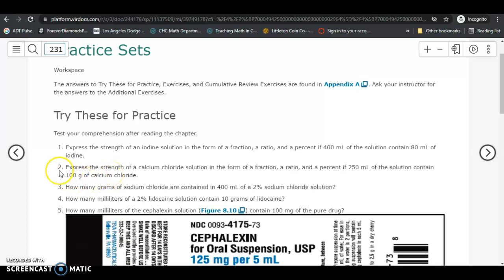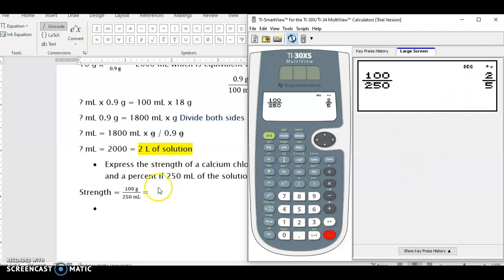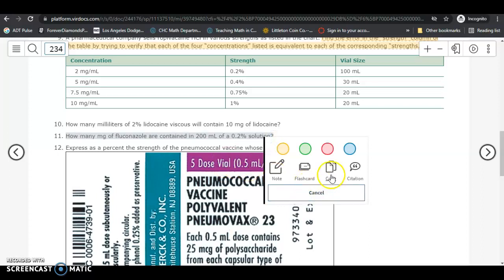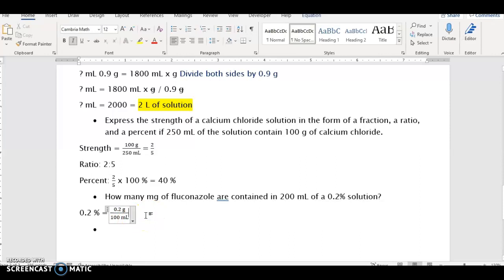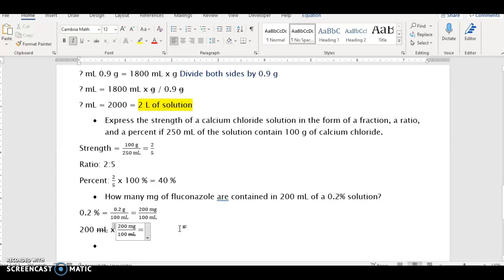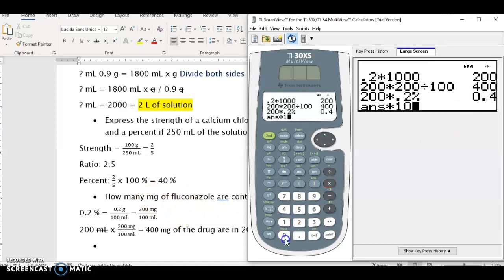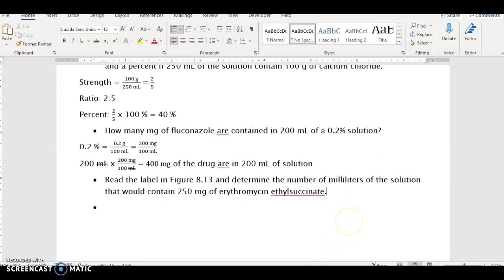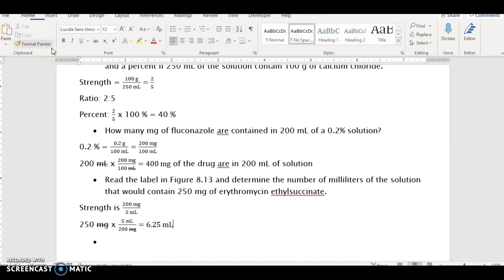Chapter 8 Examples Worked Out Part 3